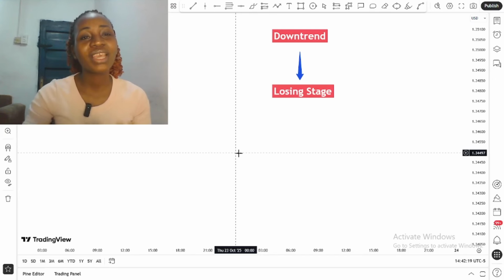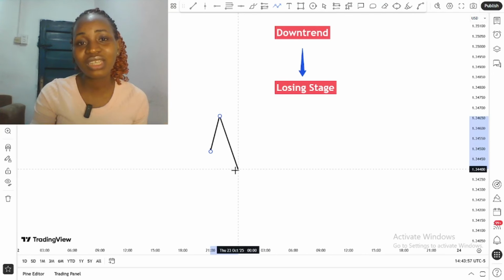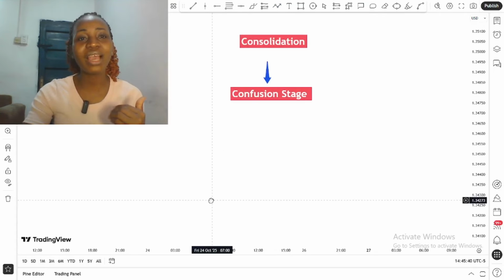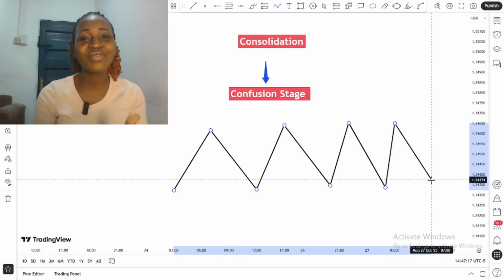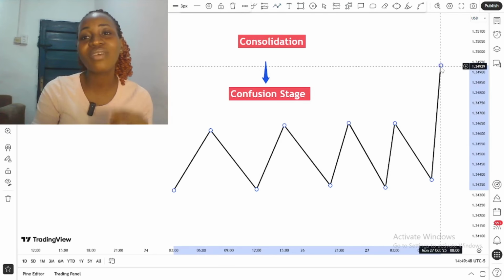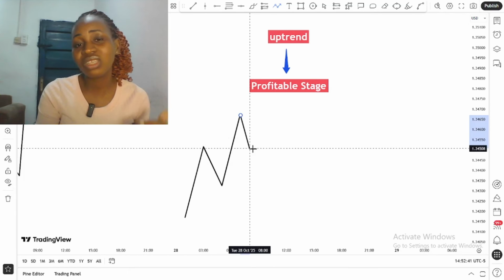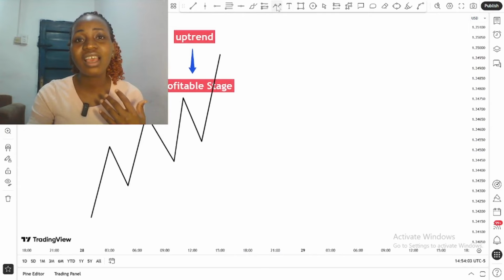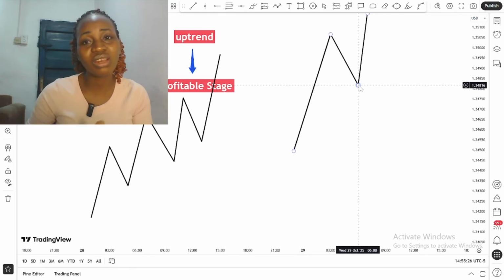How Market Structure Reveals the Stages Every Trader Goes Through.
Your chart tells your story — the pain, the confusion, and the breakthrough.
In this video, I’ll break down how the three market phases reflect the stages of every trader’s growth.